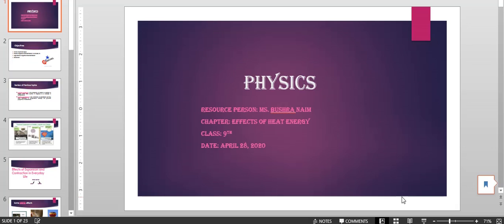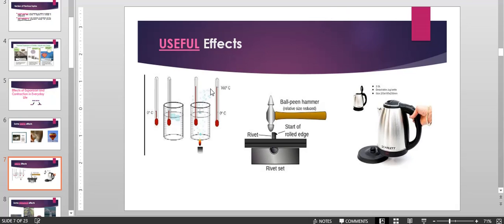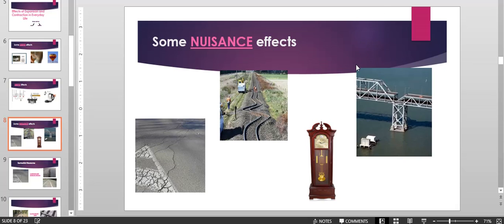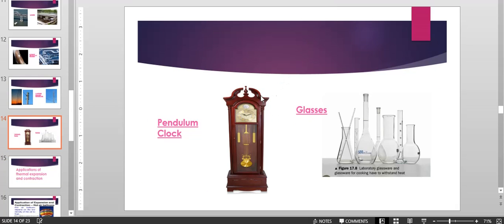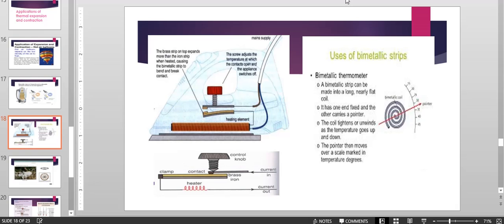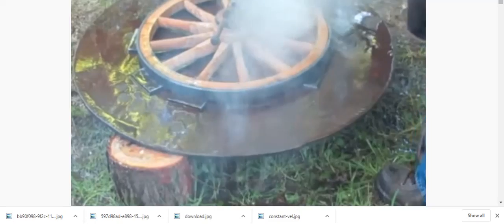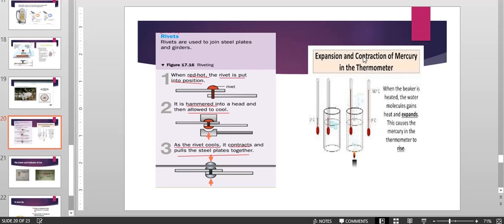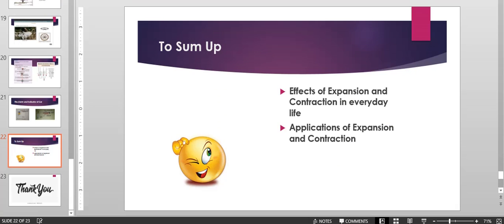8th physics presentation-3 week-3